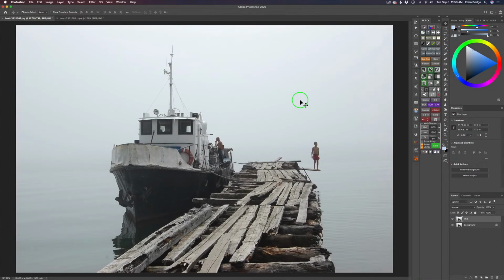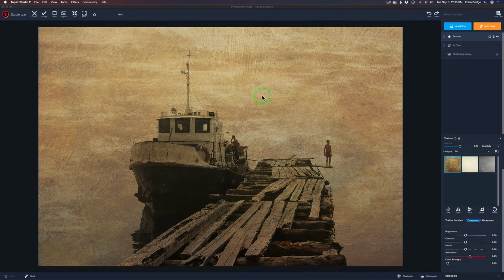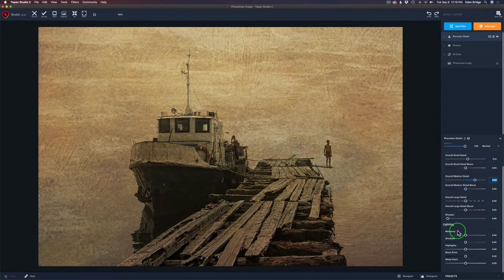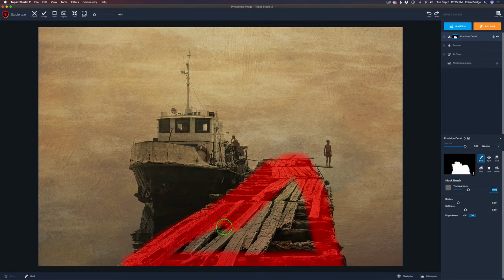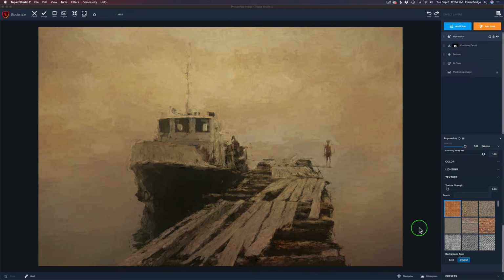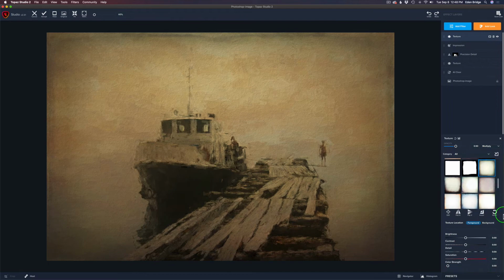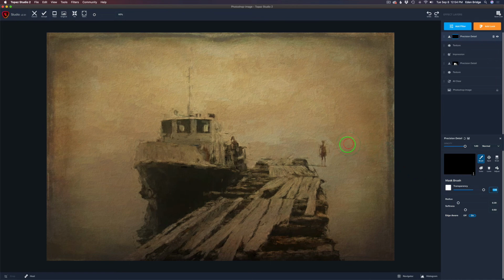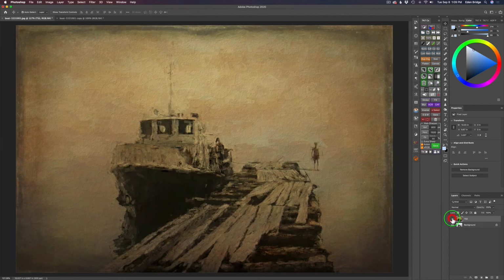TOPAZ STUDIO 2: Creative ToolBox Episode 21